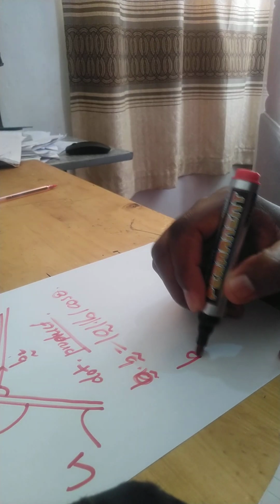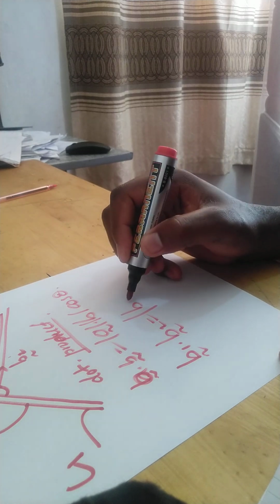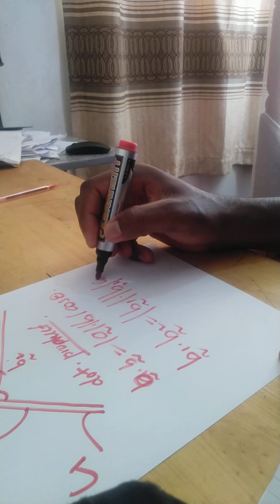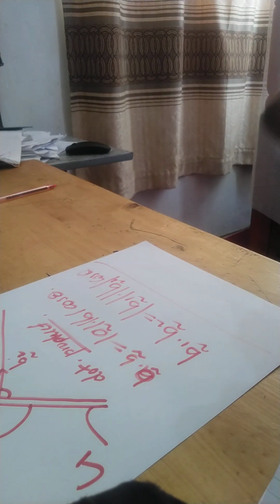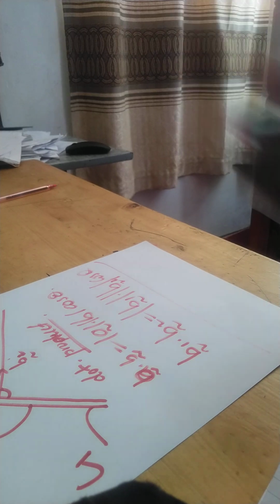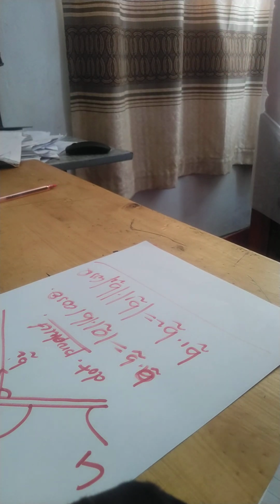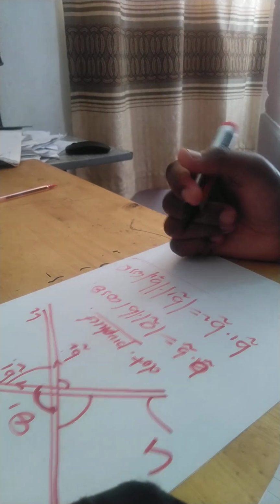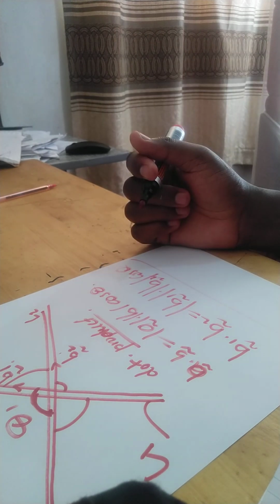Vectors vd 4